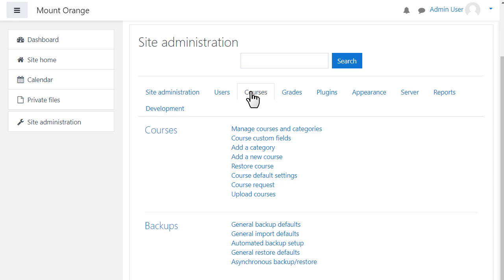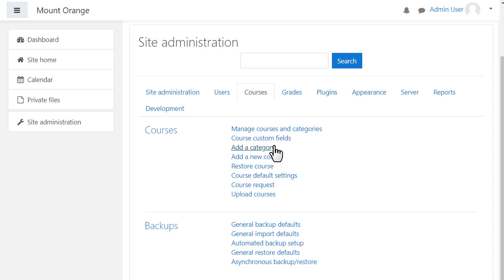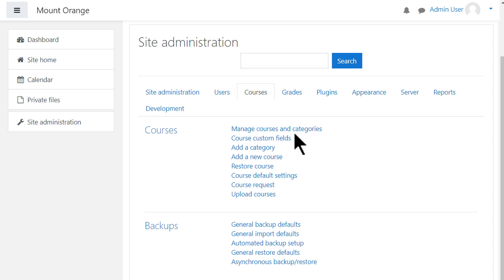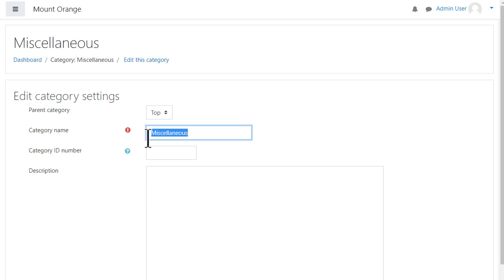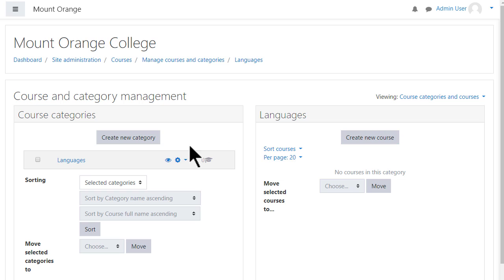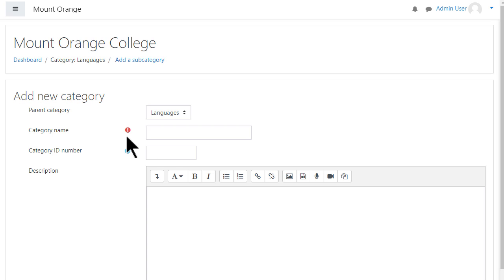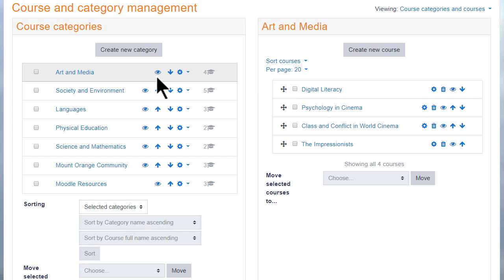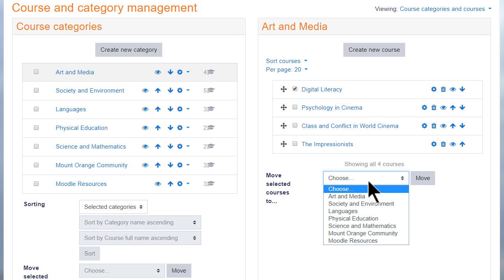Admin Basics 04 Organise Courses Admin Basics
How can I manage courses on my Moodle?
A course in Moodle is a space where teachers add learning materials for their students. Courses can be organised into course categories. You have a lot of freedom in how you organise courses so it is worth having an overall plan before starting to set cou rses up. You can access the course area from Site administration / Courses.
Courses on your site can have default settings. You can specify these from Site administration / Courses / Course default settings. Editing teachers can change these settings in individual courses.
You can add a category from the Add a category link and a course from the Add a new course link.
By default, only administrators can create categories and courses. You can allow other roles to create courses if you really need to. We look briefly at roles in another video.
Clicking Manage courses and categories we see that new Moodle site has a single category for adding courses. It is called Miscellaneous, but you can change its name by clicking the Edit icon.
To the right of the category list you see any courses within that category. You can click to create a new single course from here. We look in another video at ways to create courses.
To create a new category, you click the Create category button and enter the details. Note that you can have a top-level category or you can have sub-categories. This is why it’s important to think through how you want your site organised. You must add a name but the ID number and description are not essential. Click the question mark icons for more information.
In this site there are several categories with courses. You can hide categories, move them, select and turn them into sub or top level categories.
You can also do the same with courses in each category. You can move courses out of a category and into another one.
To summarise:
Courses are where teachers add learning content. They can be organised and rearranged into categories and subcategories.